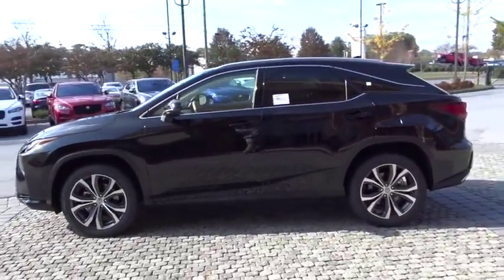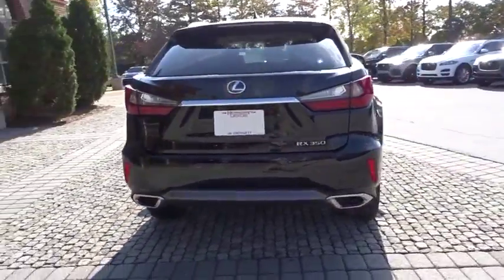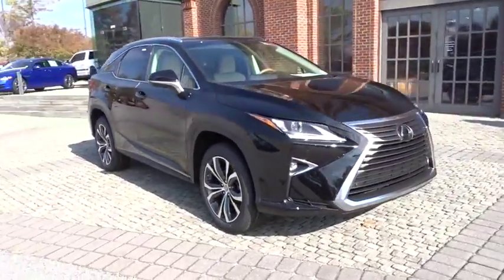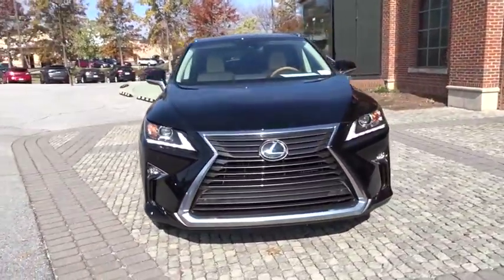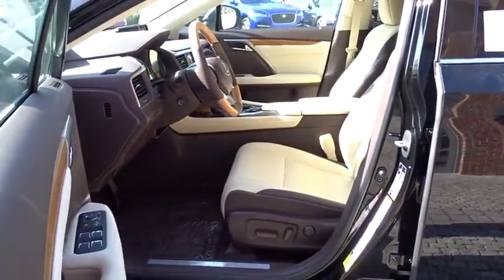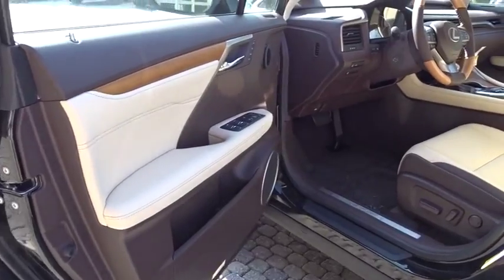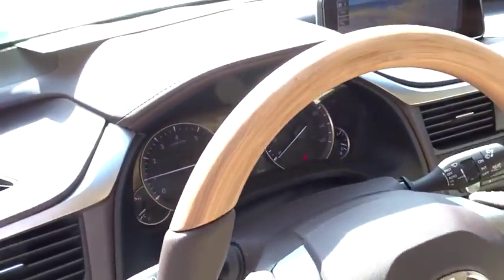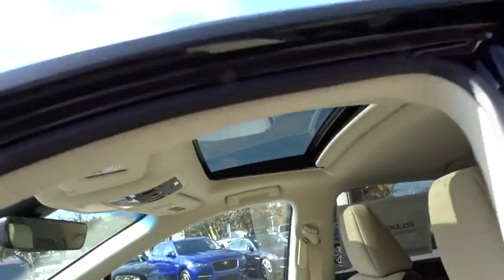2017 Lexus RX Duluth, Johns Creek, Buford, Suwannee, Lawrenceville, GA G172161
2017 Lexus RX RX 350 - Stock#: G172161 - VIN#: 2T2ZZMCA7HC086557